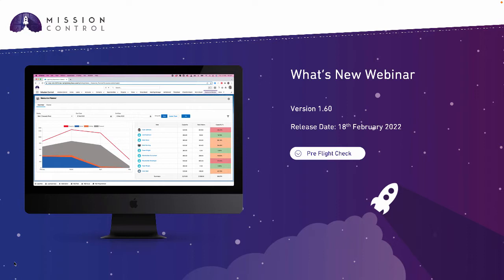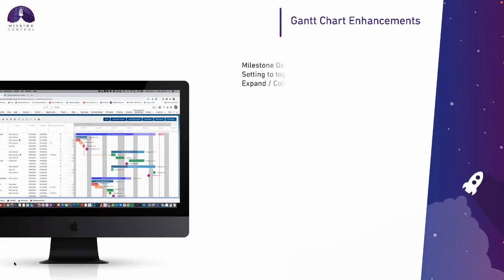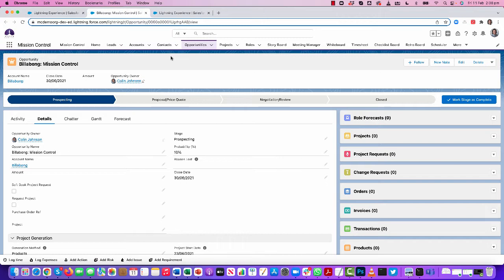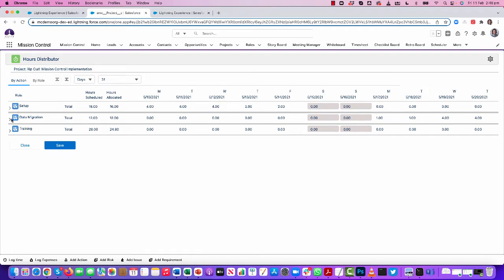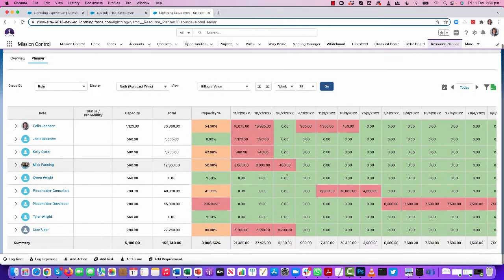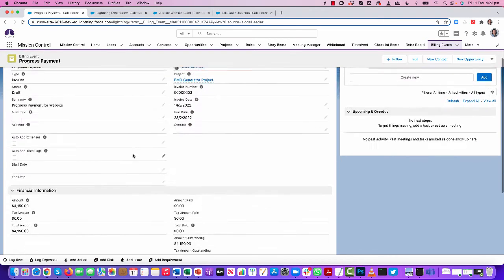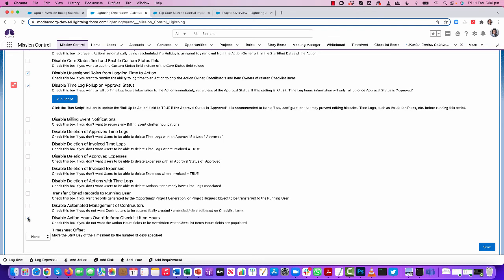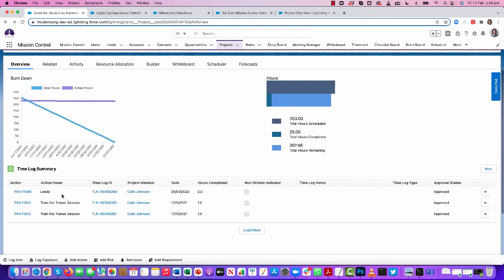Mission Control: What's New Webinar - Version 1.60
Resource Forecasting
Checklist Kanban Board
Billing Event Generator
'Status' Path Component
Additional Auto-Generation Options